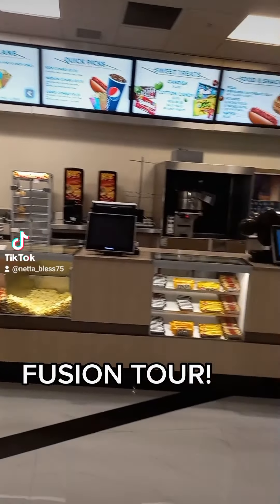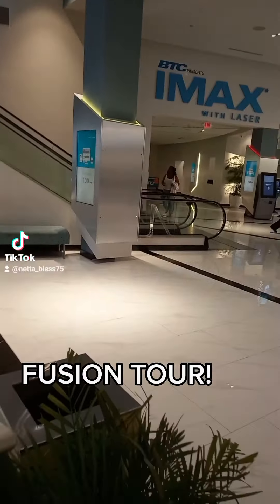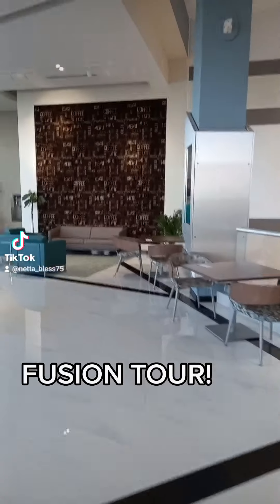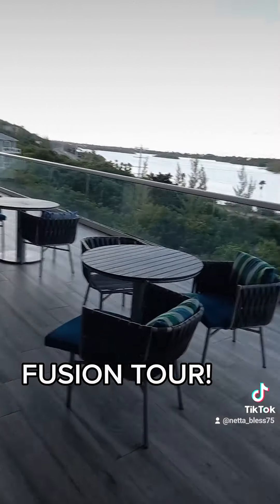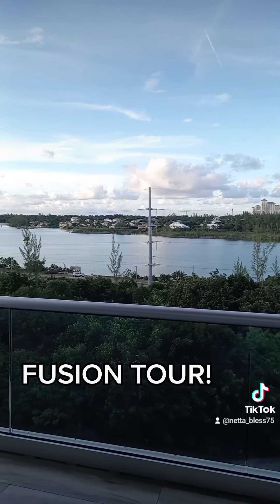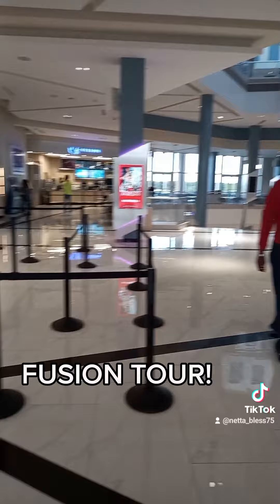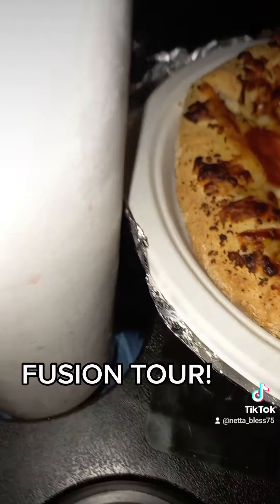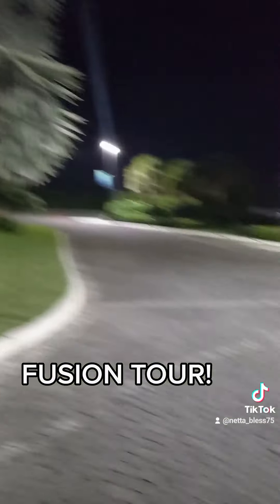MOVIE NIGHT || MOVIE THEATER